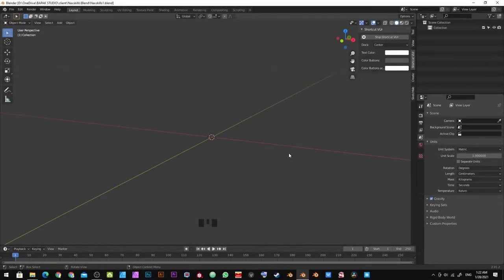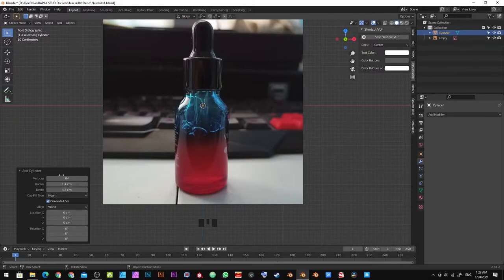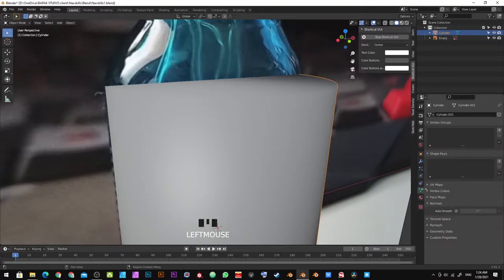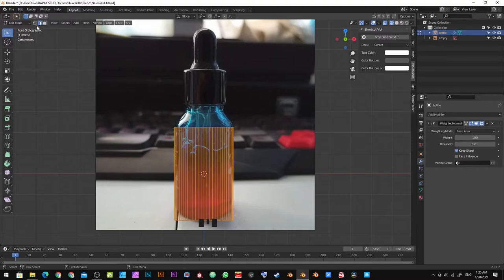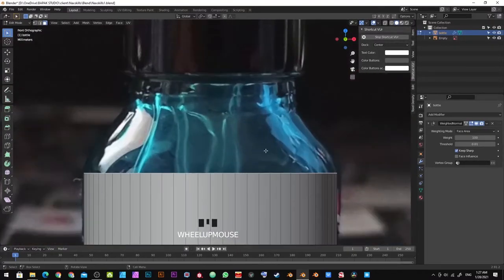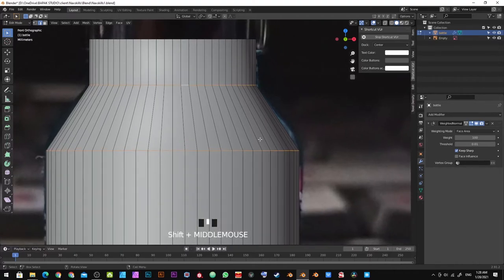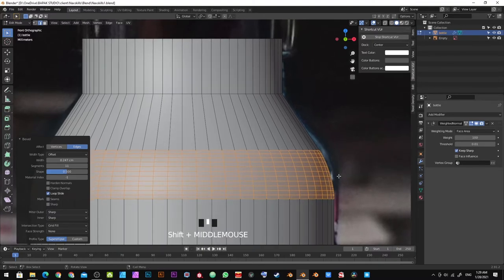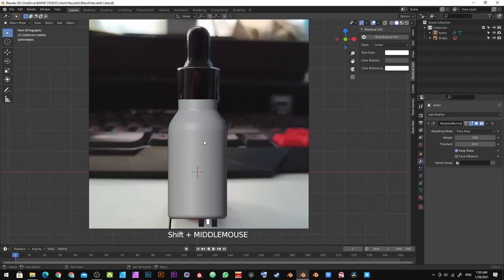[Course Teaser] How to model a serum bottle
Hey guys! so in this video, im gonna teach you how to model a serum bottle. However, this is just a teaser video for my full course which have 33 videos all together.

To buy the full course, you may fill in this form and send me the proof of payment to my whatsapp or email.

Hope you like it! Thanks in advance!